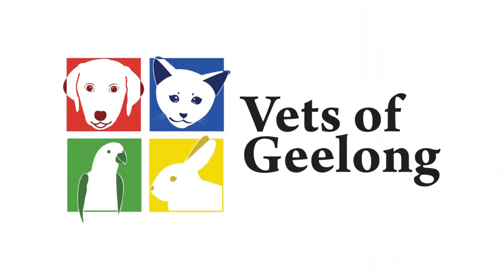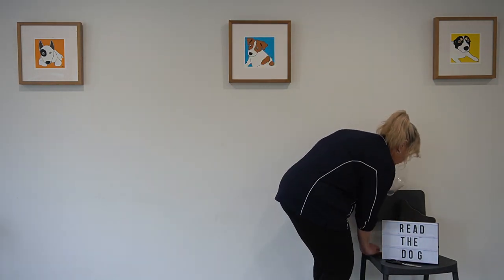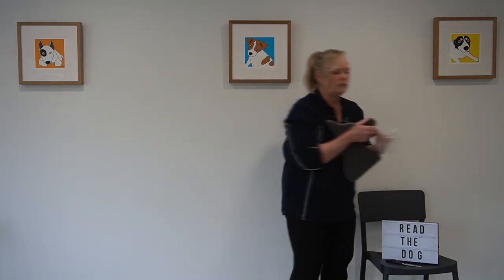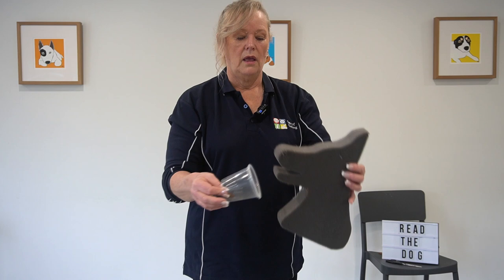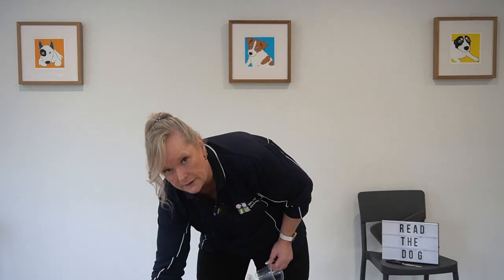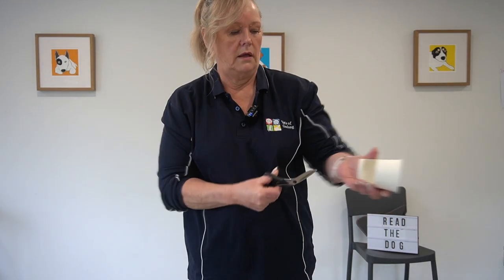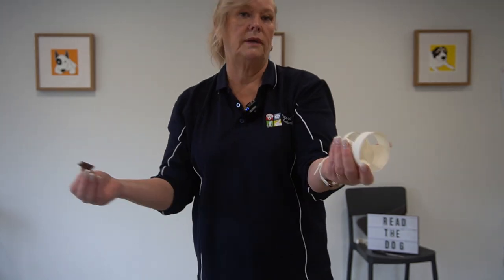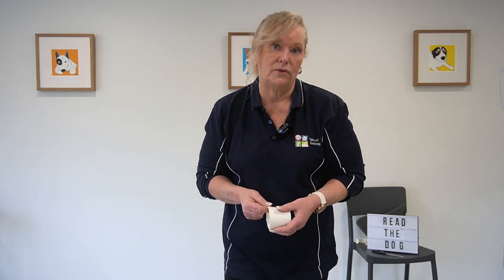Muzzle Training Your Dog with Lisa from Vets of Geelong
Muzzle training a dog can be an important aspect of their overall training and socialization. While some people might perceive muzzles as cruel or unnecessary, when used correctly, they can actually enhance the safety and well-being of both the dog and the people and animals around them. Here are some reasons why muzzle training can be important:

Prevention of biting: Muzzles can prevent dogs from biting in situations where they might feel fearful, threatened, or anxious. This is crucial, especially during visits to the vet, groomer, or other situations that may be usual for your dog.

Reduced anxiety: Muzzle training can be a part of desensitizing the dog to potentially stressful situations, reducing their overall anxiety and fear. When a dog is accustomed to wearing a muzzle, it can feel more secure in different environments.

Safety during emergencies: During emergencies, like natural disasters or accidents, wearing a muzzle can prevent the dog from inadvertently biting or harming rescuers or other people in distress.

Better socialization: Some dogs may have behavioral issues or a history of aggression, which can make other dog owners wary of interacting with them. Muzzle training can allow these dogs to still interact with other dogs in a controlled and safe manner.

It's important to note that muzzle training should always be carried out in a positive and gradual manner, ensuring that the dog is comfortable and not distressed while wearing the muzzle. Professional guidance from a certified dog trainer or behaviorist can be very helpful in this process. Muzzles should never be used as a substitute for proper training, exercise, and socialization, but they can be a valuable tool in ensuring the safety and well-being of the dog and those around them.

We understand that your pet is an important member of the family. And like any other family member we know that you want them to have the best health care possible, especially when they are sick. That is why we are so proud of the high quality care we offer our clients with our range of services, new equipment and friendly, professional staff who stay up to date with veterinary advances. We want both you and your pet to feel well looked after.